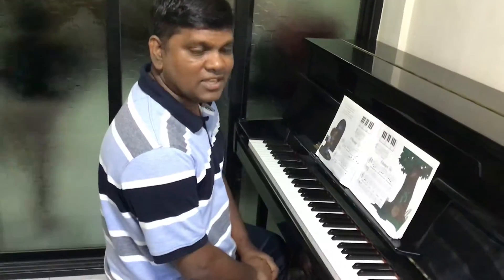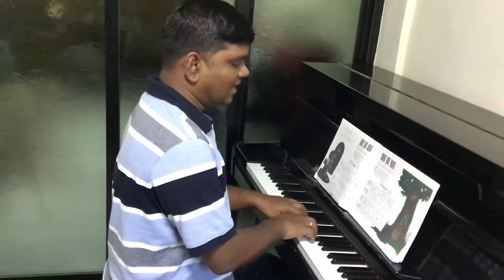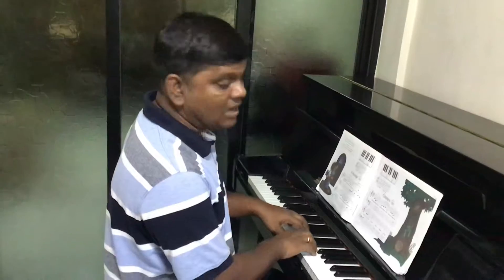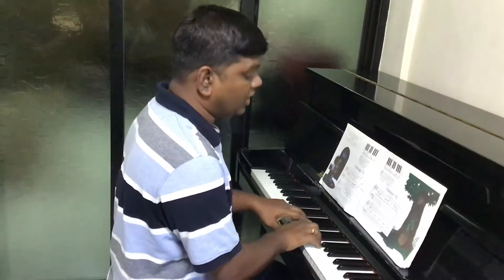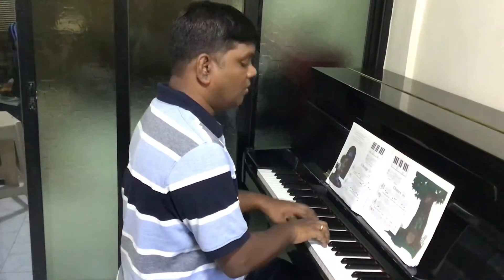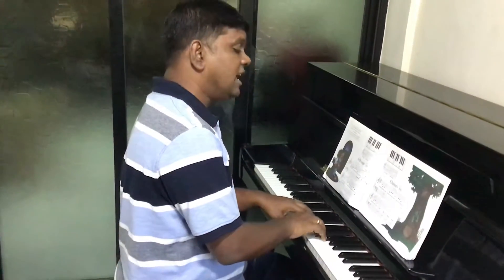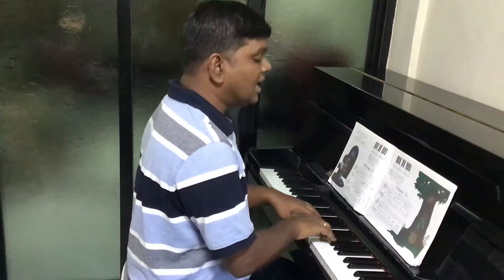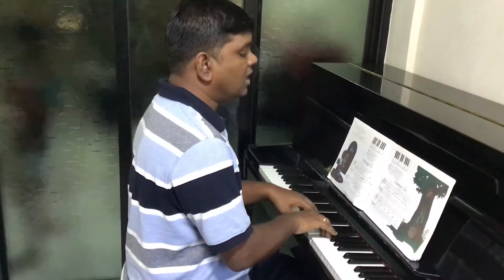CHIMES FROM JOHN THOMPSON TEACHING LITTLE FINGERS TO PLAY